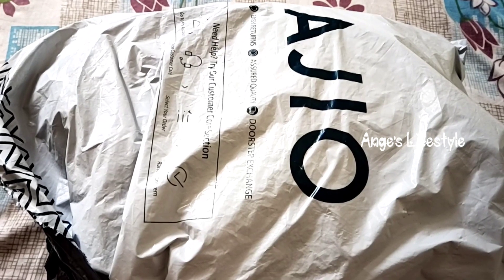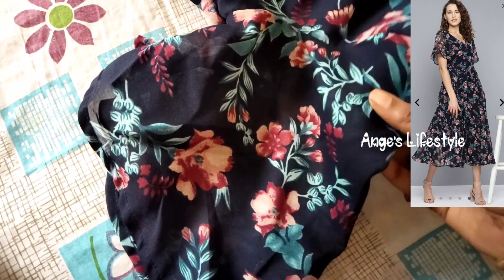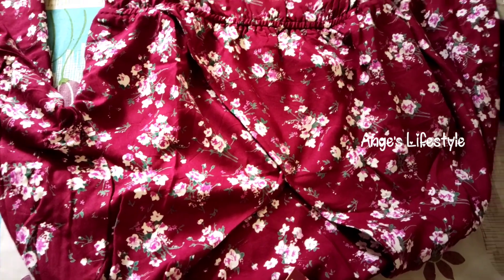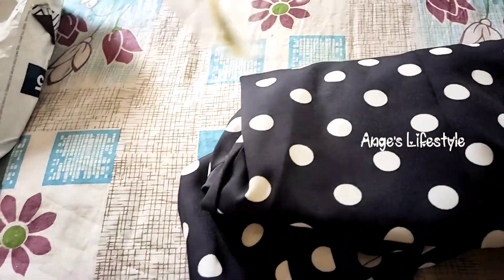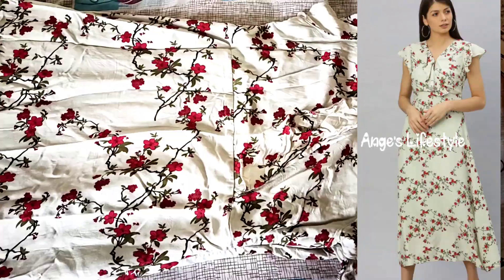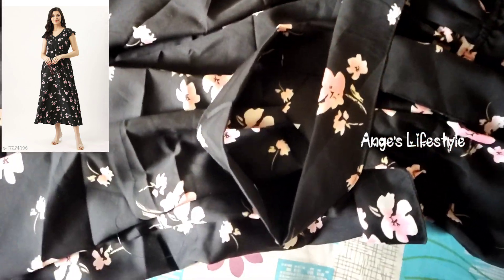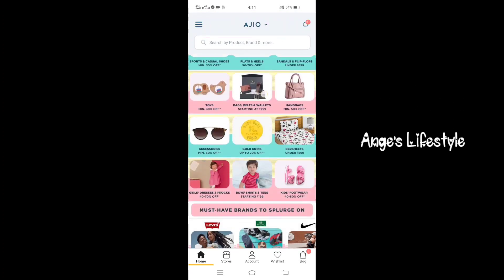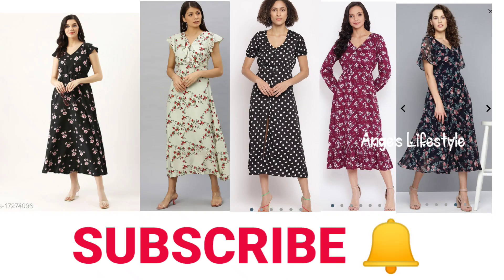Shopping haul in tamil/ Maxi dresses below Rs.500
Hi,
Here are some Amazing deals from Amazon
This is Angela. In this video, I'e shared  my reviews on some dresses which I purchased from Ajio, Myntra and meesho.